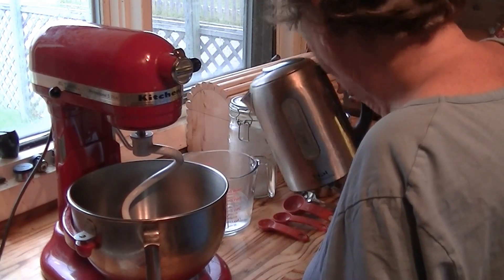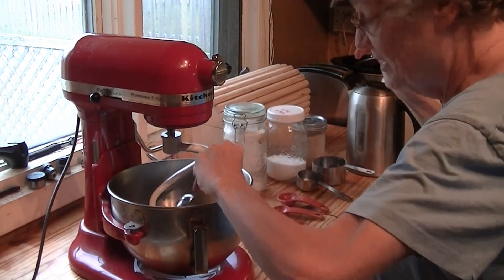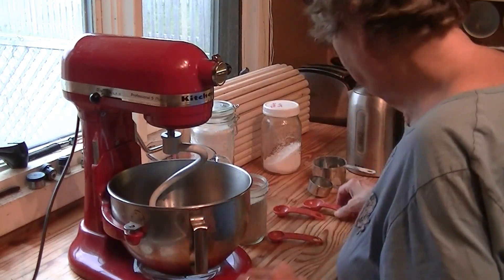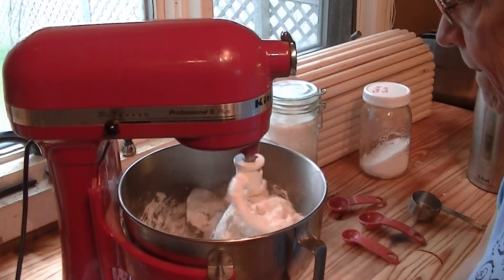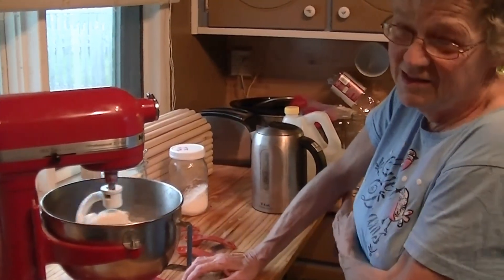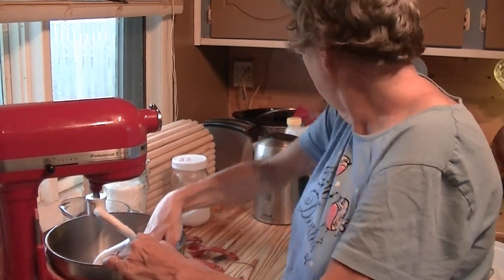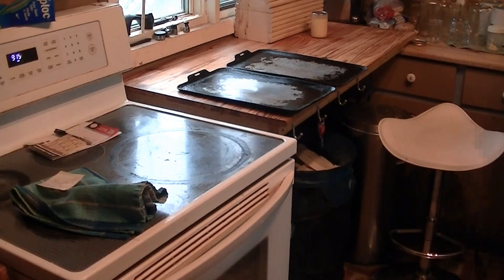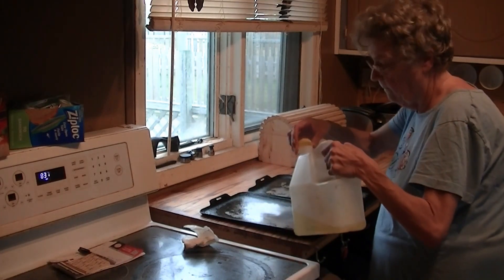Easy Buns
just a quick video on making bread to get back into the swing of tings.
5 1/4 cups of flour
1/4 cups of sugar
1 1/2 tbsp reg yeast
1 tsp salt
1 1/2 tbsp oil
2 1/4 cups warm water.
mix all ingredients either by hand or in a mixer with a dough hook.
knead by hand 10 min or in mixer about 7 min. until well blended and elasticy.
set aside in warm place until double about 2 hours.
punch it down and shape into 2 loaves or into buns the size you want them.
I like large buns and got about 10 normal size or dinner roll size you would probalby get 2 doz.
bake at 400 for 10 -20 min depending on size.
when done they are golden brown and when tapped sound hollow.
hope you enjoyed watching and if you try them I know you will love them.
working on getting the shapes better. :)